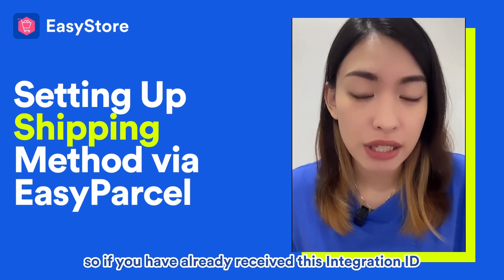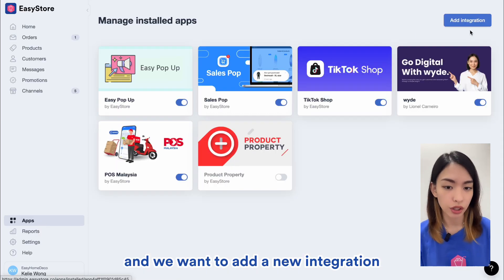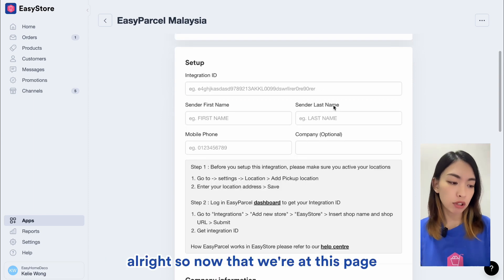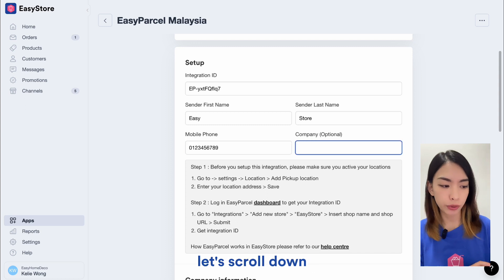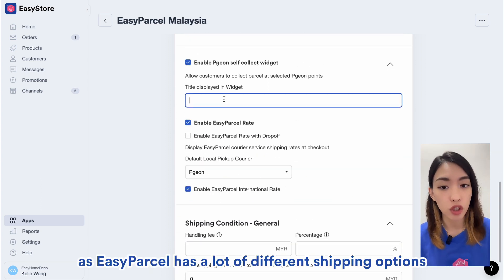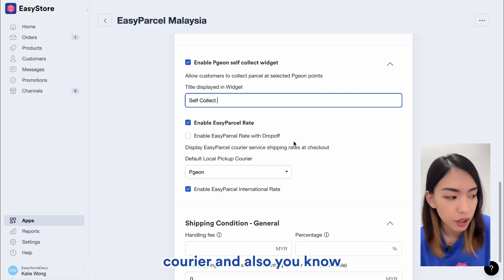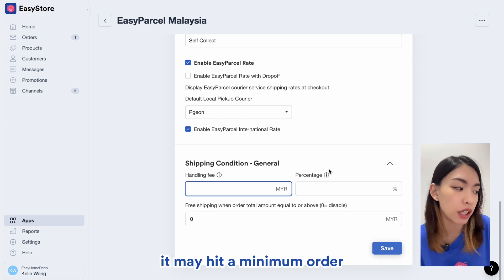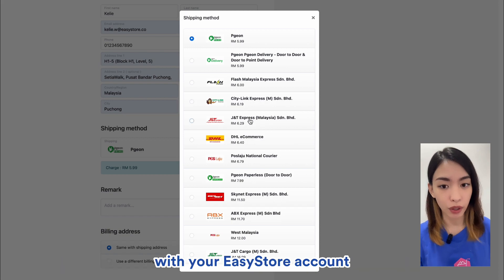[EasyStore Tutorial] Setting Up Shipping Method via EasyParcel Malaysia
In this tutorial video, we will cover how you can set up your Shipping Method via EasyParcel Malaysia!

0:00 Introduction
0:06 What You Need To Prepare
0:17 Let's Get Started
0:30 Set Up EasyParcel Malaysia in EasyStore
1:05 Set Up Shipping Conditions - Handling Fee / Free Shipping

Let's keep in touch!